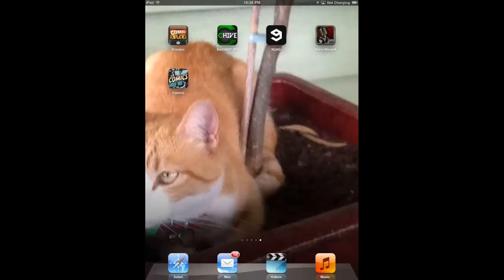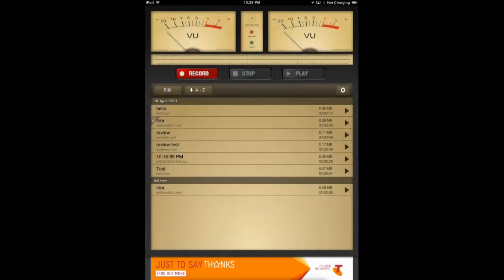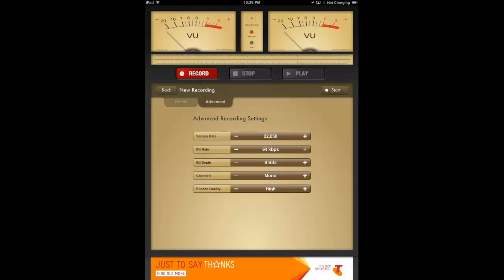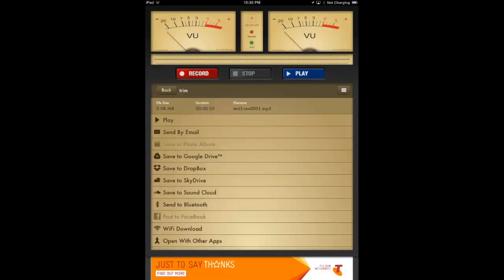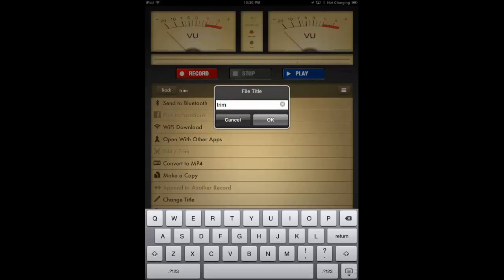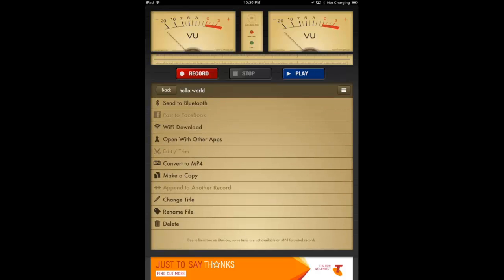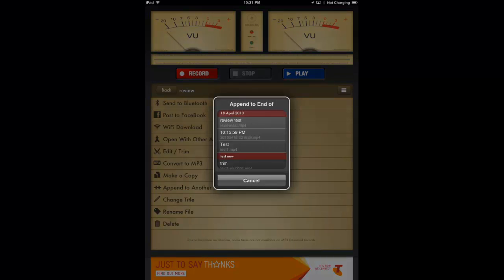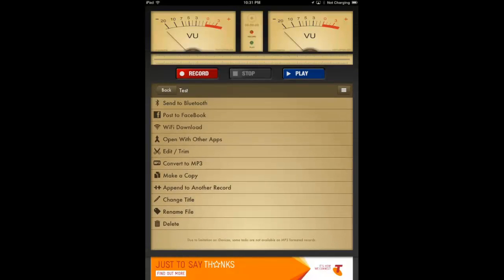Voice Record Pro App Review for IPad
An App review for Voice Record Pro on the IPad